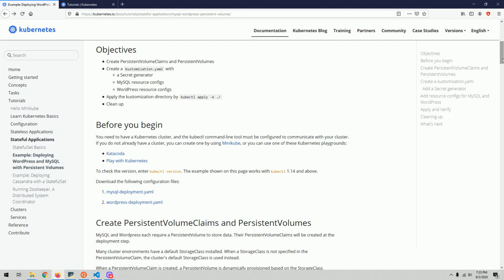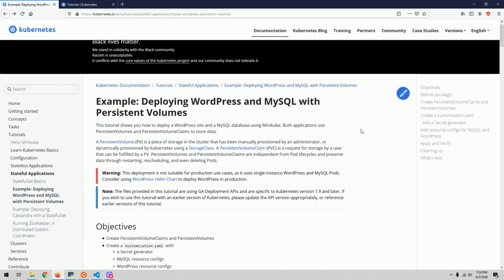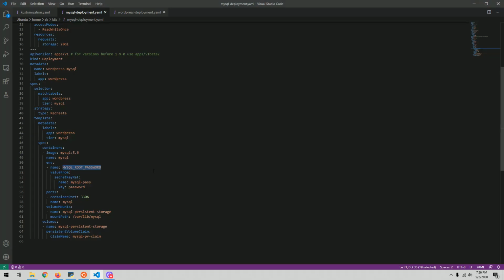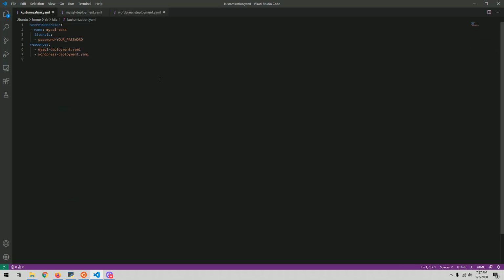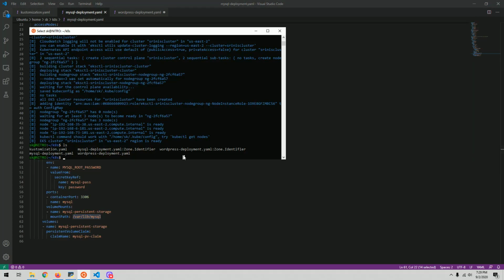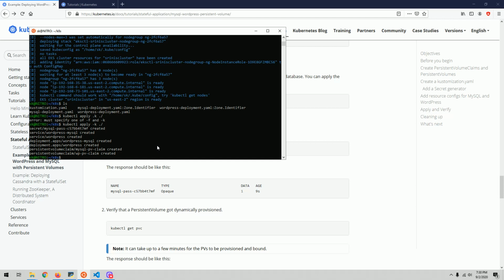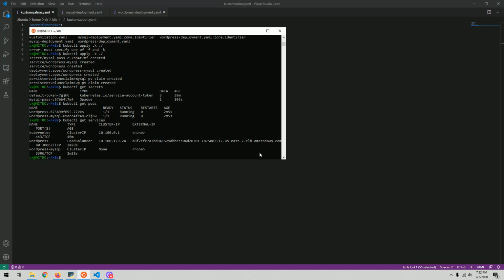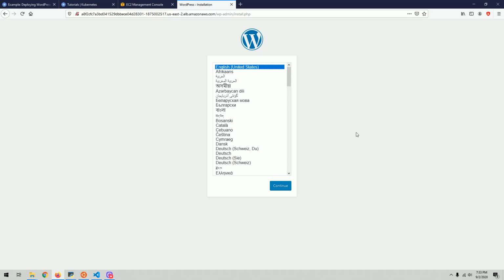Deploying to Kubernetes on Amazon - AWS EKS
In this video I show how to deploy applications to Kubernetes on Amazon EKS.
If you haven't seen previous 2 videos on EKS, check these